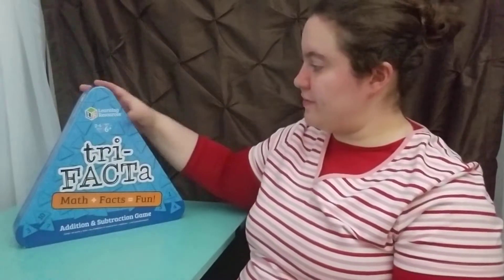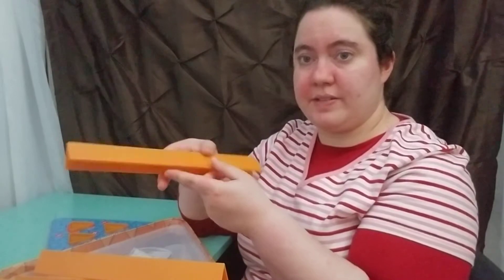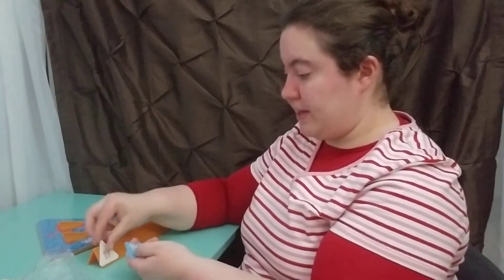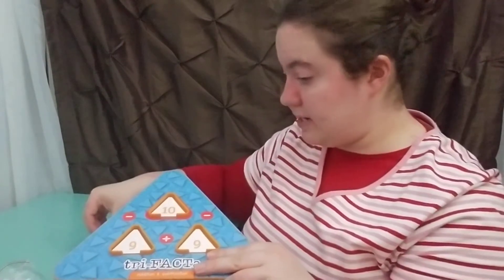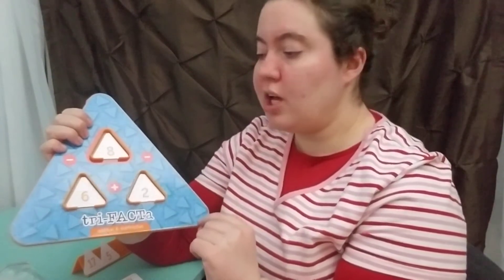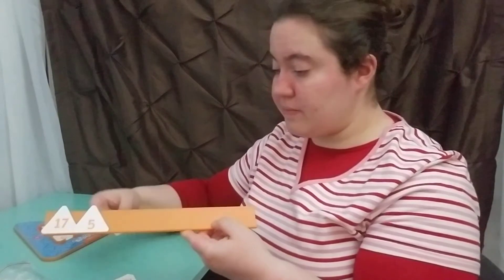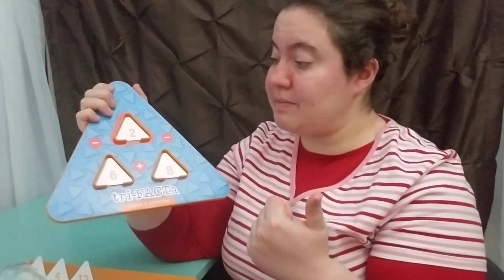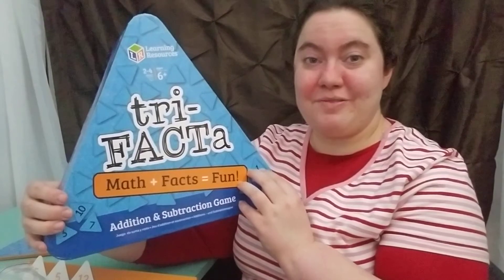Addition and Subtraction | Fact Family Triangles | Tri Facta Math Game | EstherMalka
In this video, we are going to learn about the relation between addition and subtraction using Fact Family Triangles / Tri Facta.

So what is special about this fact family math game?

It’s a wonderful board game which has the power to transform a difficult subject like math into something interesting.. Yes, this is a very delightful game. The Fact Family Math Game helps children build swiftness with numbers, kindles their curiosity and most importantly it increases a child’s conceptual math understanding.

Besides this, when we introduce such games to our kids; the learning process becomes quite easy, interesting and engaging. Gradually, the kids will start showing interest towards learning and willingly come forward to play these educational games.

Now what keeps you waiting ?

Start solving addition and subtraction using Fact Family/Tri Facta Math Games in an easier way!

We will work harder to generate better content. Thank you for your support.
BEM is a Montessori Inspired Game school. We are on a mission to help children maximize their love for learning.
This channel is designed to help the kids learn new skills and concepts with speed and ease.
Contribute to our classroom & help us to make more ‘play based learning videos’ in Amazon Wish List